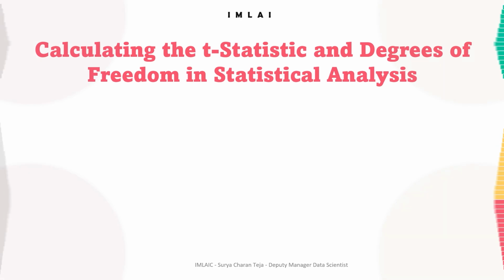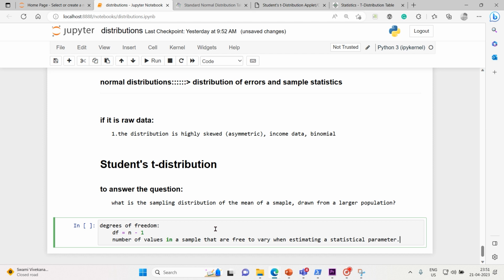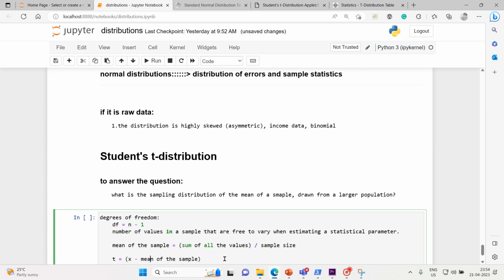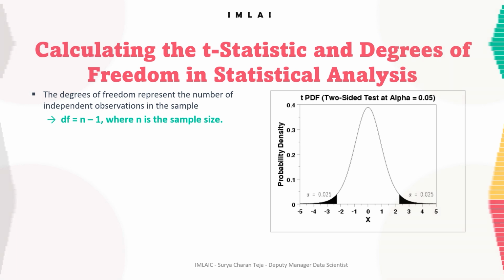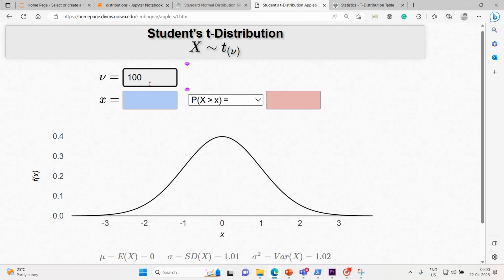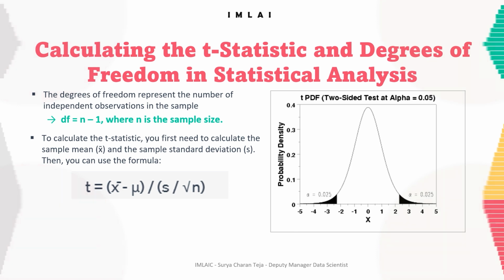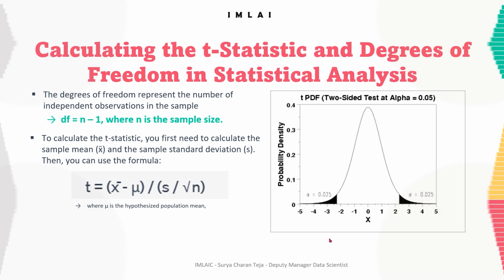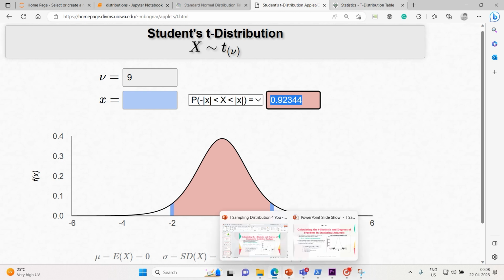5_4_1_2_2 students t distribution calculation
5_4_1_2_2 students t distribution calculation